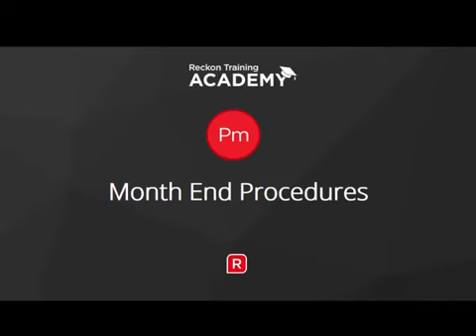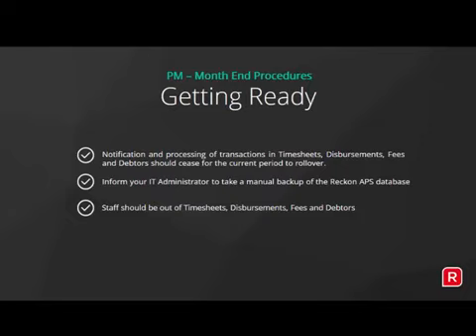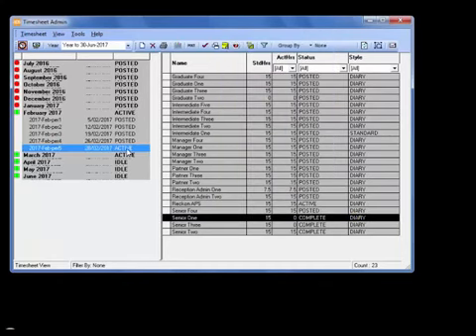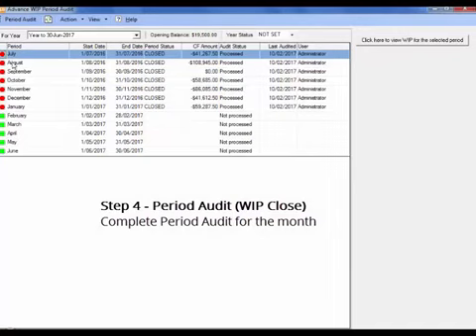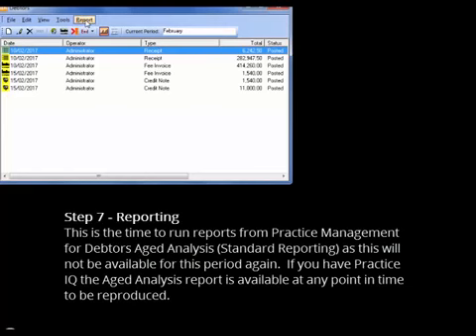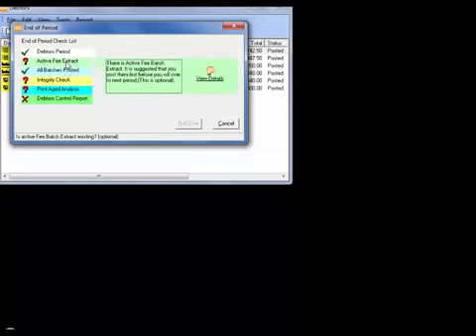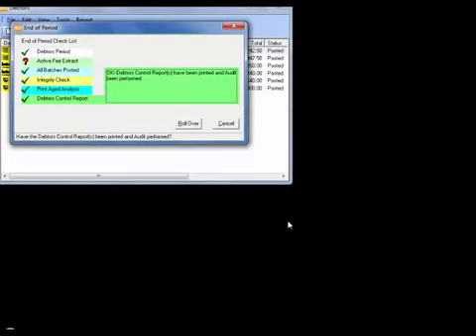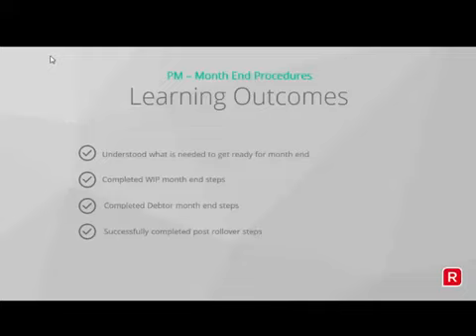PM Month End Procedures